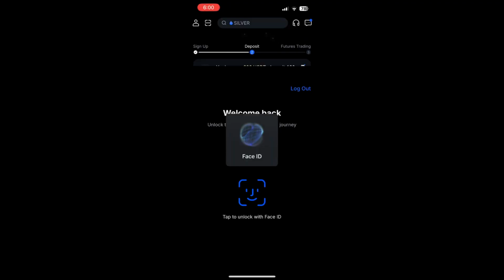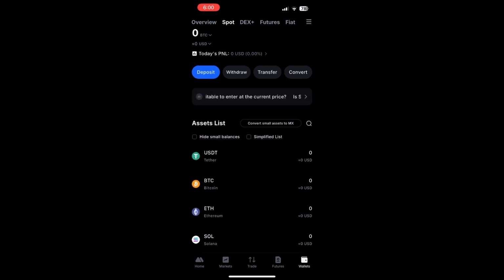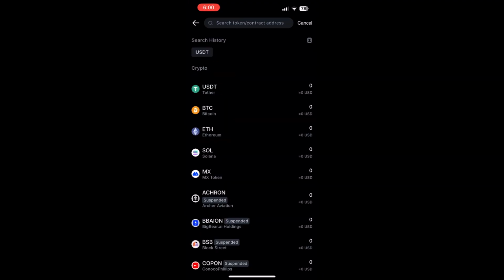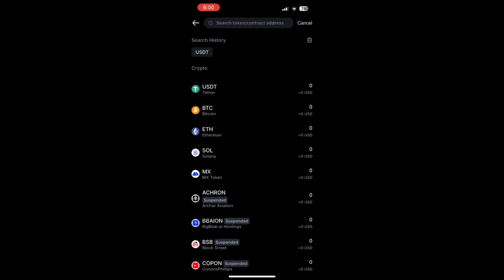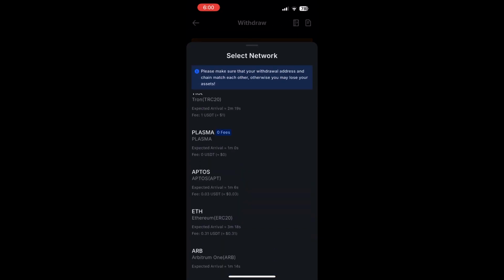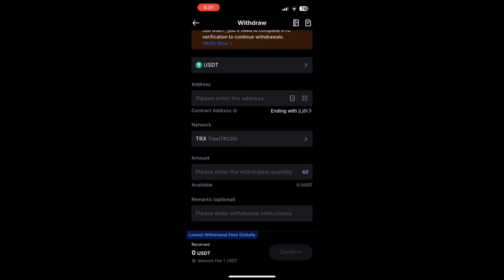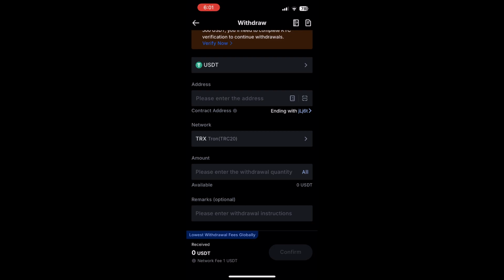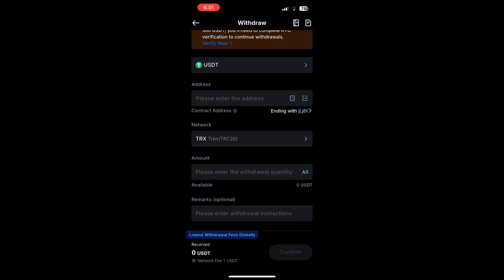How to Withdraw Crypto from MEXC Global [2026 Full Guide]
In this video, I will show you how to withdraw crypto from MEXC Global safely to another wallet or exchange step by step. You will learn how to send crypto from MEXC, how to use withdrawal addresses, and how to avoid common mistakes.

This MEXC crypto withdrawal tutorial will cover:
✅ How to open MEXC and access Assets → Spot wallet
✅ How to transfer funds from Futures, Margin, or Earn to Spot
✅ How to tap Withdraw and select Crypto
✅ How to choose a coin like USDT, BTC, or ETH
✅ How to get the deposit address from another wallet or exchange
✅ How to copy address, network, and memo/tag (if required)
✅ How to paste the correct withdrawal address on MEXC
✅ How to select the correct network (ERC20, TRC20, etc.)
✅ How to enter amount and review withdrawal fees
✅ How to double-check coin, address, network, and memo/tag
✅ How to confirm withdrawal with email, SMS, or 2FA verification
✅ How to track transaction in Withdraw History

By the end of this video, you will understand how to withdraw crypto from MEXC Global, even if you are a complete beginner. You will see exactly how to send your crypto safely to another wallet or exchange without errors.

If you are asking how to withdraw crypto from MEXC, how to send USDT, BTC, or ETH to another wallet, or how to use deposit addresses and networks correctly, this video is for you. I will also explain why entering the correct network and memo/tag is important, because mistakes could lead to delayed or lost funds.

MEXC Global is a popular cryptocurrency exchange used by millions of traders worldwide, offering fast and flexible crypto withdrawals across multiple blockchain networks.